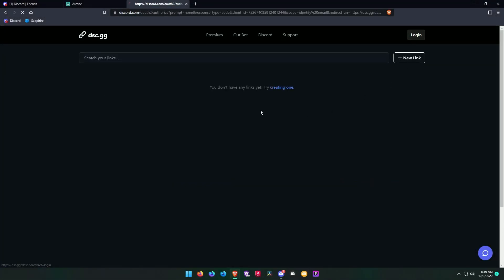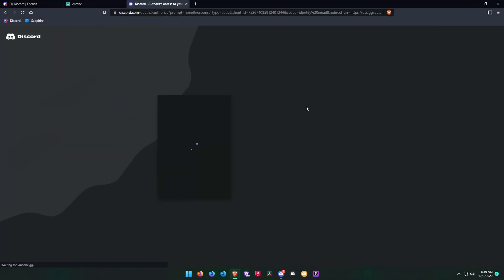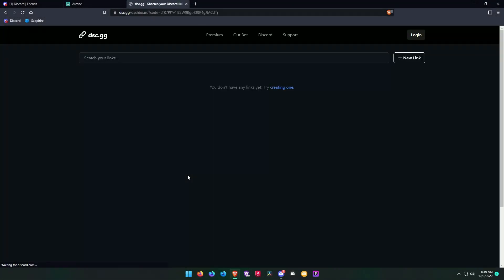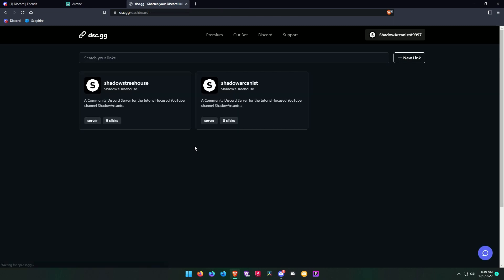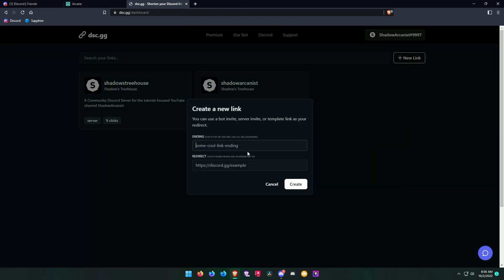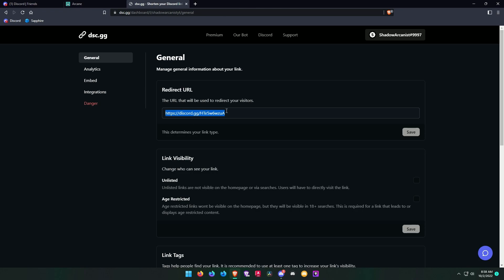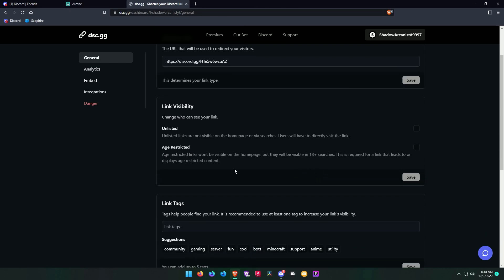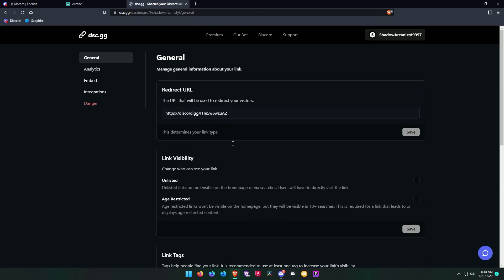Discord FREE Vanity URL 2022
Dsc.gg is a Link shortening Website which most discord servers use to shorten their invite links

In this Video I will show how to get your free Vanity URL on discord using the Dsc.gg website
►Timestamps
Intro → 0:00
Outro → 2:00
►Video Recording & Editing
Recorder → AMD (Graphics Card Inbuilt Screen Recorder)
Video Editing → DaVinci Resolve
Thumbnail → Figma
►Songs
Background Track
Track → Closer By LiQWYD

Outro Track
Track → Krewella - Calm Down (SKAN Remix)